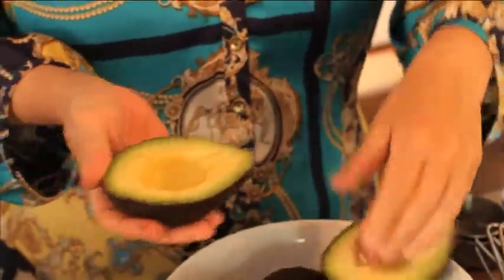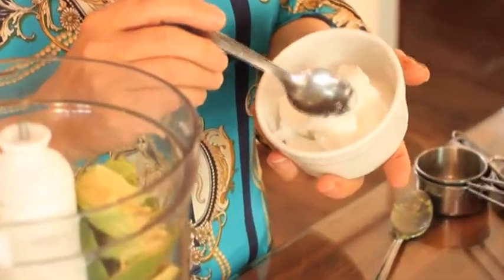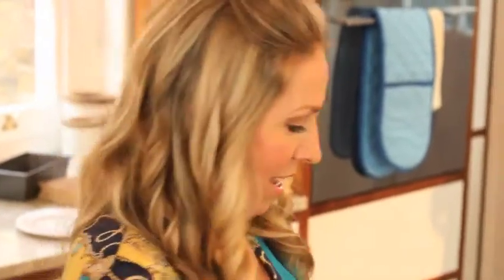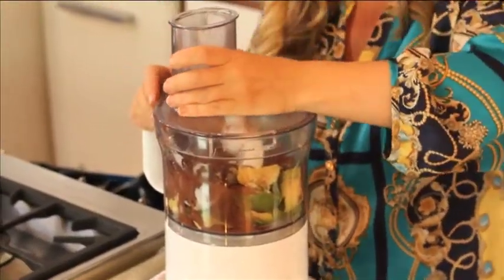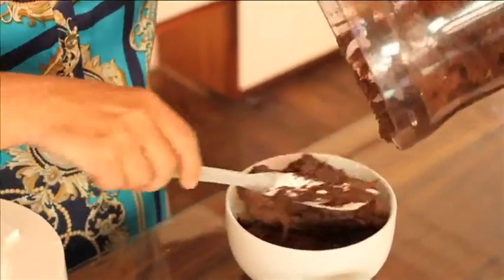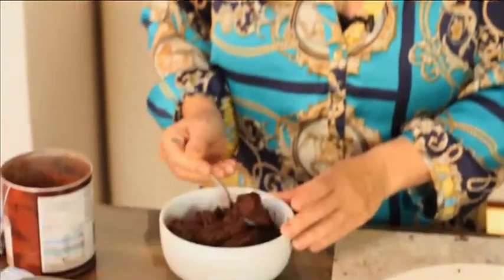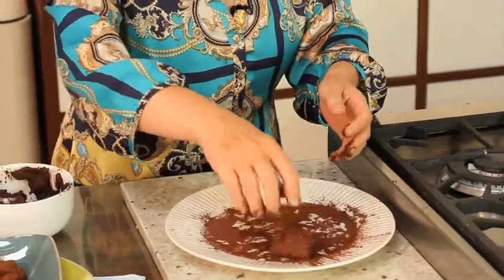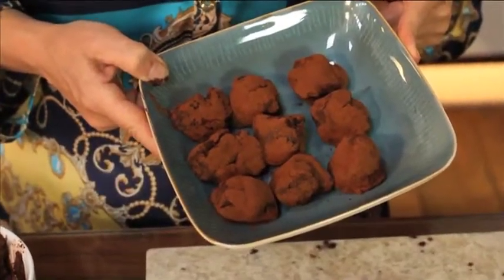Lowri Turner makes delicious avocado & chocolate truffles from her new book The S Factor Diet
Watch TV personality, journalist and nutritionist Lowri Turner make her secret diet treat of Avocado & Chocolate Truffles, taken from her new weight-loss plan The S Factor Diet: The Happiest Way to Lose Weight.